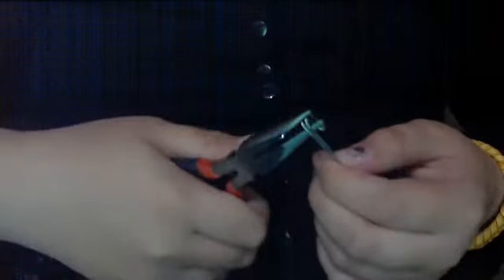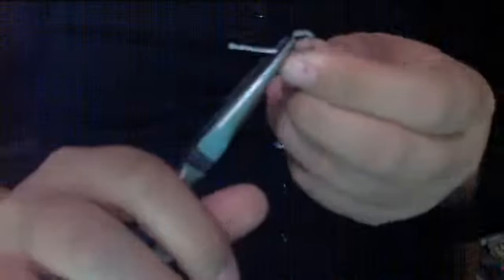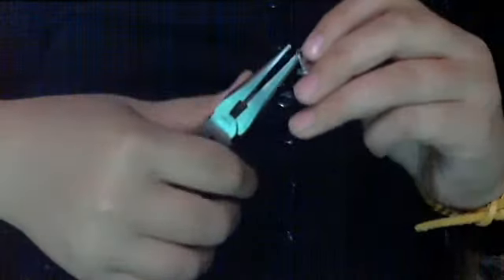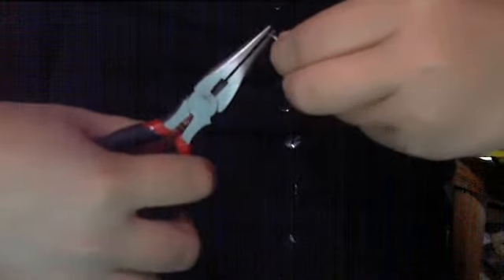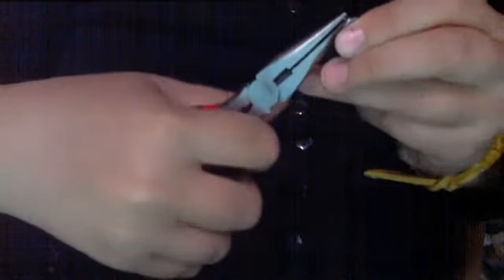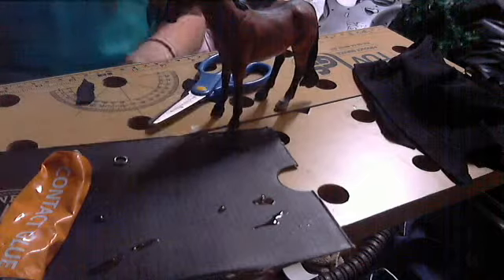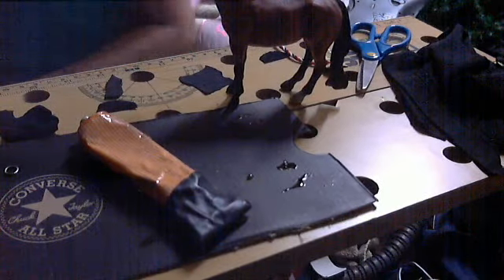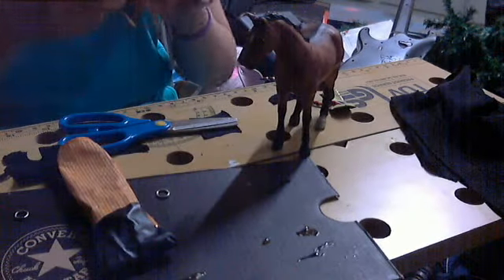how to make an schleich saddle and stirrups part 2 (updated videos coming soon)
Vefmyndavélarvídeó frá bestastar11 frá 18. júní 2012 11:22 (PDT)